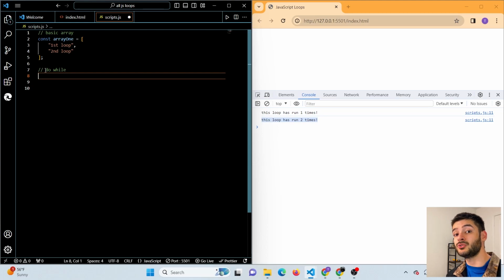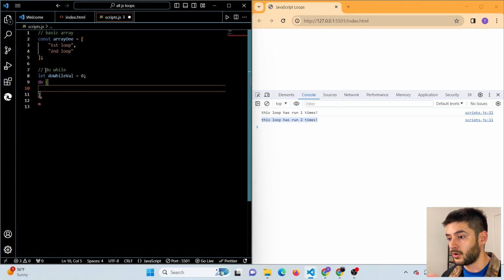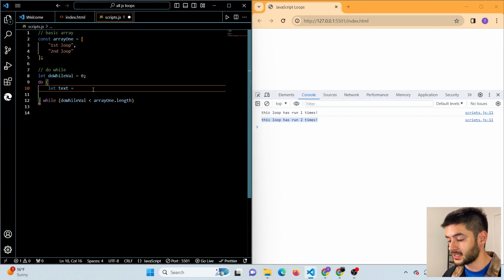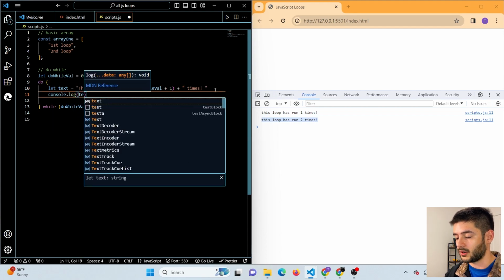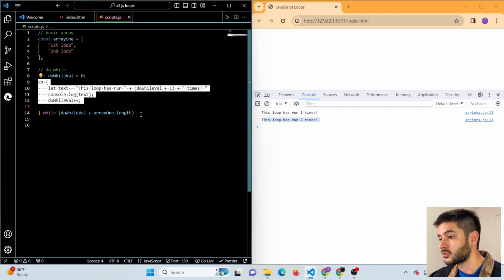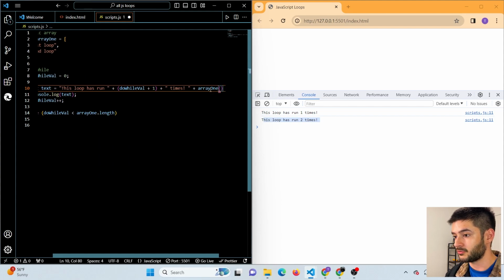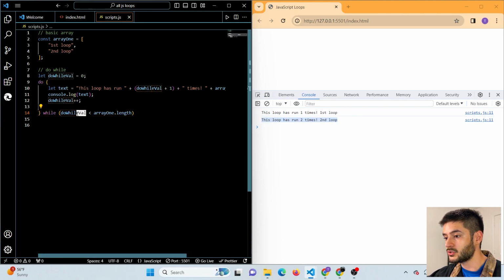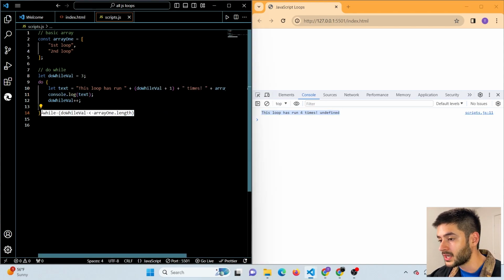JavaScript Do While Loop Tricks Every Developer Should Know! JavaScript & Programming Tutorial